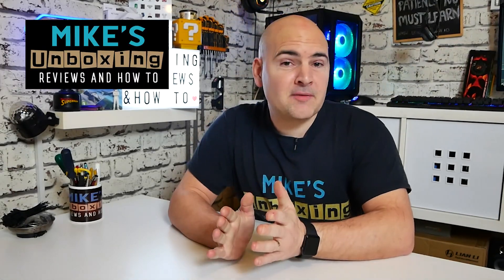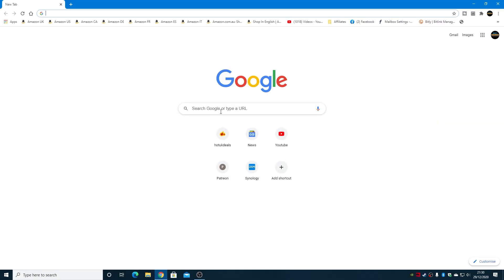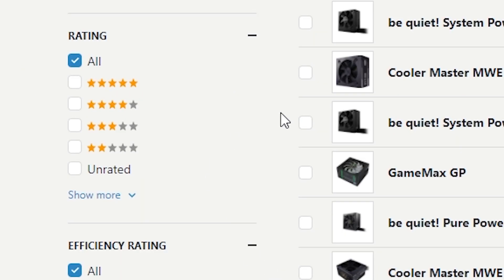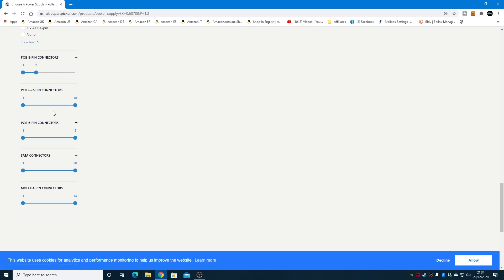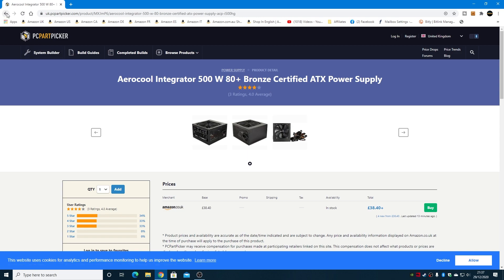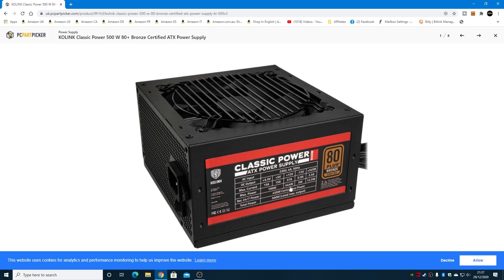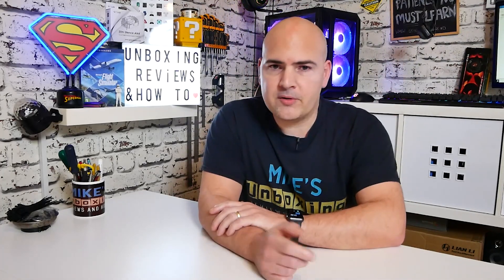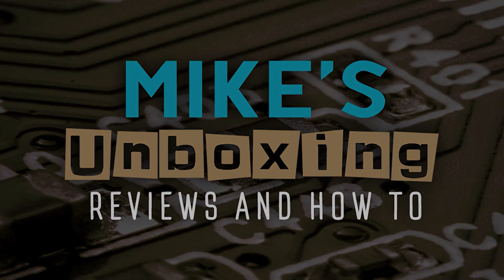How To Buy The BEST PC Power Supply For Your PC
When you need to buy a new or replacement PC power supply there are a lot of options and it can be a difficult decision to buy the right PSU and at the best price.

So this is part 2 of the 3 part series, and today is how I go about finding the right spec PSU and the right price and with the right number of connections, to avoid any installation issues.

If you want to see the final video on how to actually install the power supply then you can click this